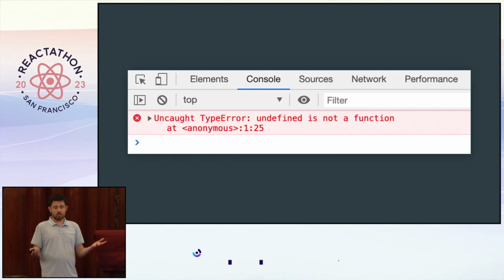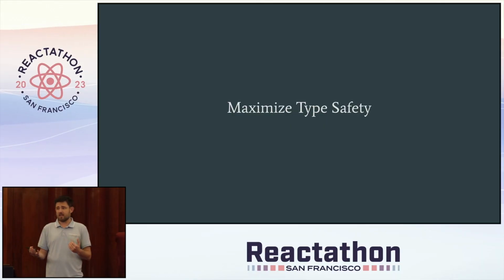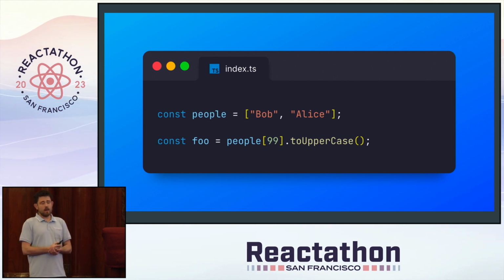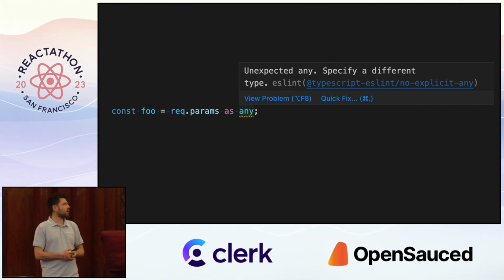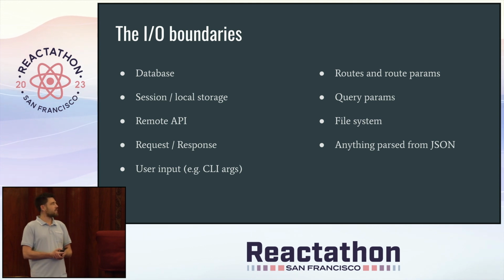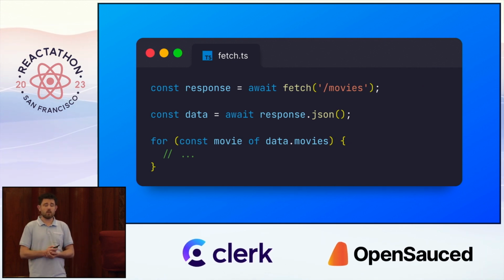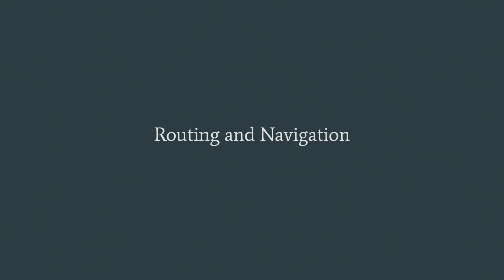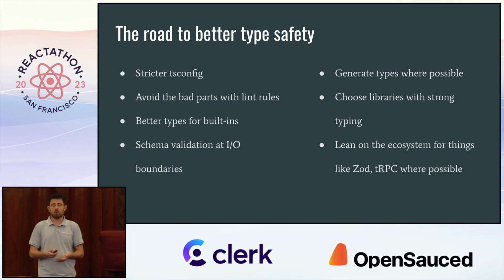The long-tail of type safety - Simon Sturmer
The long-tail of type safety
So you've added TypeScript to your codebase, tweaked your tsconfig file and you're flying high with the confidence of no more runtime exceptions and the joy of being able to confidently refactor your code, right? I've been there, it's a great feeling. But as you soon discover, adding TS to your code is only the first step of true end-to-end type safety. In fact, it's likely the easiest step. What about API calls, databases, parsed JSON, query string parameters, request and response bodies, session storage and all those third party libraries and SDKs? These are the I/O boundaries of your application and they can destroy your otherwise flawless type safety. In this talk I'll walk you through the long tail of type safety, approaches to implementing type-safety in the overlooked areas of your stack, and tools to help you do so. You'll come away from this talk well equipped to make your codebase more robust and resilient to runtime exceptions. And best of all you'll get that sweet TypeScript confidence back again!

About Simon
Simon is a YC Founder, software engineer, speaker and educator. He's been a frontend engineer at Facebook, worked on product infrastructure at YouTube and is an instructor for Pluralsight Enterprise Learning.

Recorded live in San Francisco at Reactathon 2023.